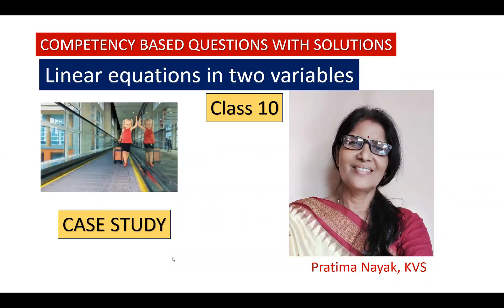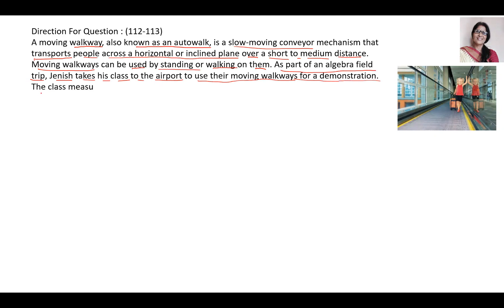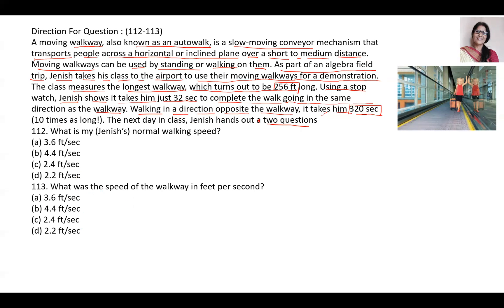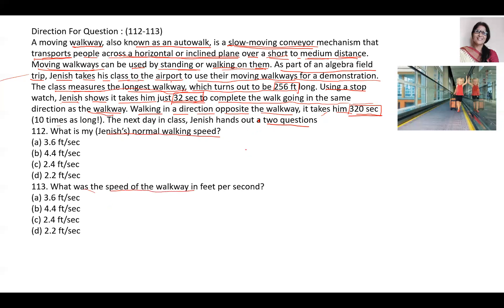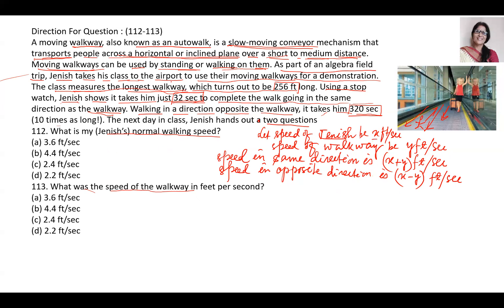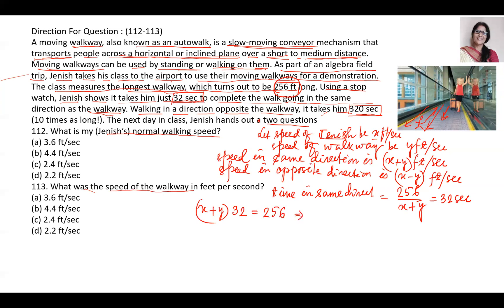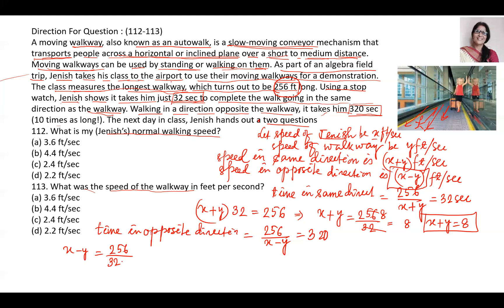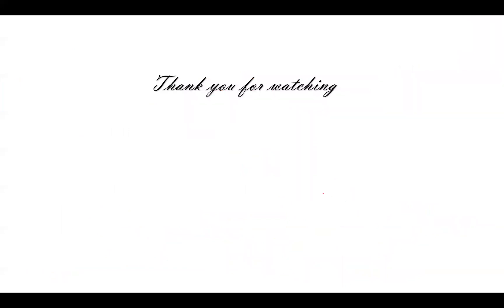COMPETENCY BASED QUESTION MATHEMATICS | LINEAR EQUATION IN TWO VARIABLES | CLASS 10 CASE STUDY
competencybasedquestions casestudyquestions algebra geometry surfaceareaandvolume probability casestudyclass10 competencymathsclass10 CBSE casestudy competencybasedquestionswithsolution A moving walkway, also known as an autowalk, is a slow-moving conveyor mechanism that transports people across a horizontal or inclined plane over a short to medium distance. Moving walkways can be used by standing or walking on them. As part of an algebra field trip, Jenish takes his class to the airport to use their moving walkways for a demonstration. The class measures the longest walkway, which turns out to be 256 ft long. Using a stop watch, Jenish shows it takes him just 32 sec to complete the walk going in the same direction as the walkway. Walking in a direction opposite the walkway, it takes him 320 sec (10 times as long!). The next day in class, Jenish hands out a two questions
112. What is my (Jenish’s) normal walking speed?